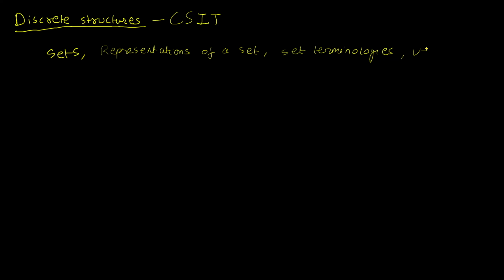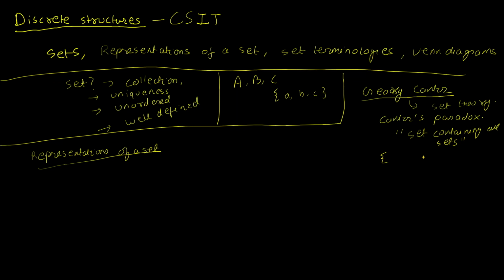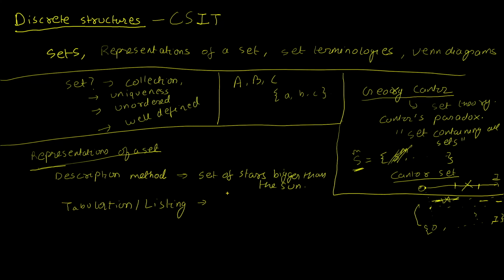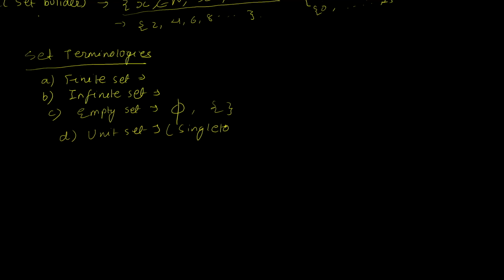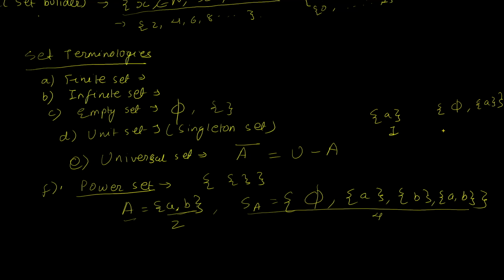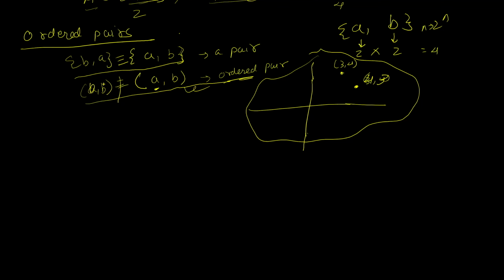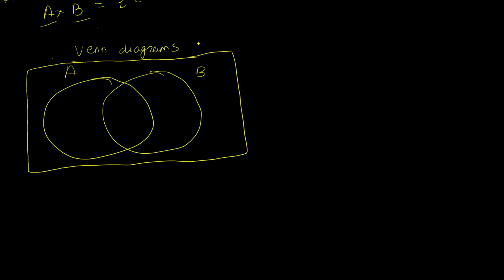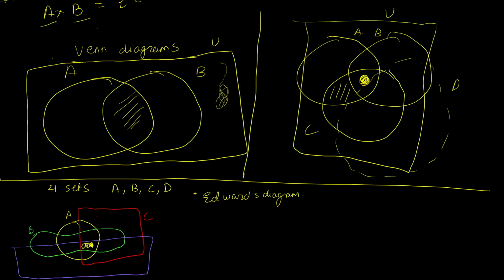Set Notations & Terminologies, Pairs, Venn Diagrams | Lecture 2 | Discrete Structures | CSIT, TU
This video discusses the basics of Set theory, the different Set Representations, Terminologies used in Set Theory, the concept of Pairs, Cartesian Product, the Venn Diagram, and Edwards' diagram for 4 sets.

Chapters:
0:00 Basics of Set Theory
2:22 Georg Cantor and Set of All Sets
4:23 Representations of a Set
6:05 Set Terminologies
10:02 Unordered/ Ordered Pairs
12:10 Cartesian Products
13:36 Venn Diagrams
15:08 Edwards' Diagram
Credits:
Text-Book:
Kenneth H. Rosen | Discrete mathematics and its applications